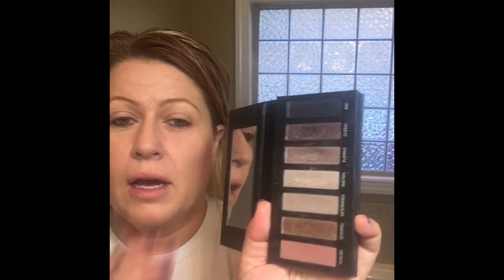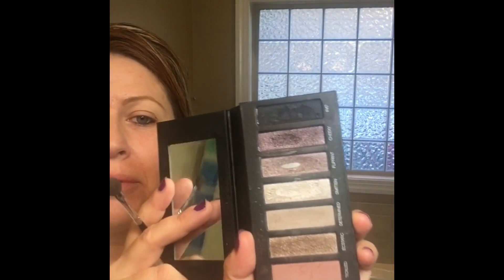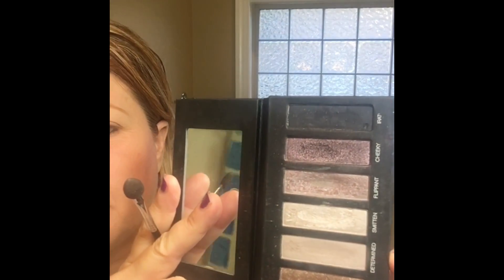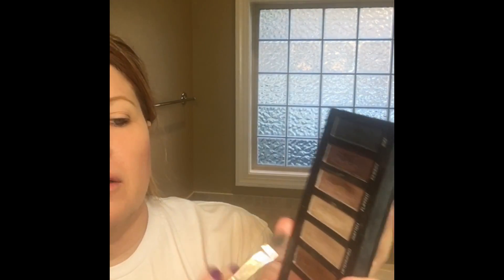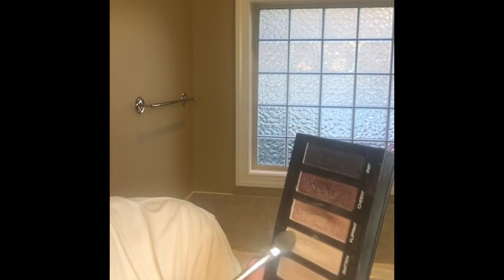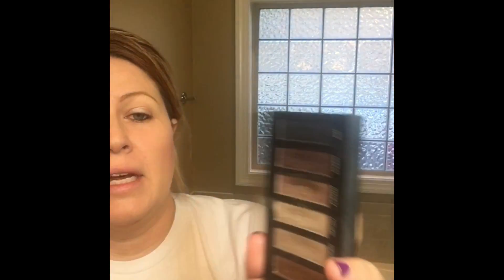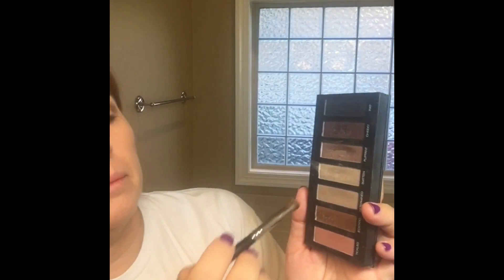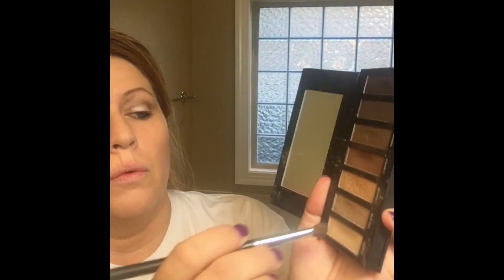Addicted to Palettes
A very simple look with Palette #3 (Probably my fav)